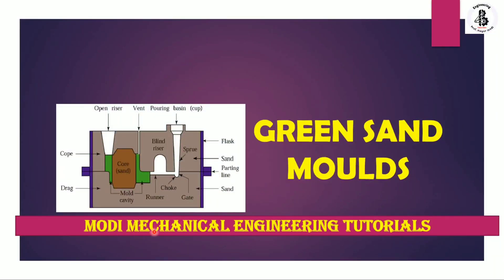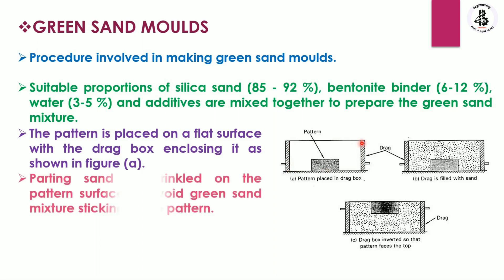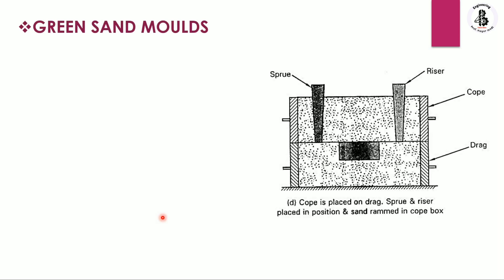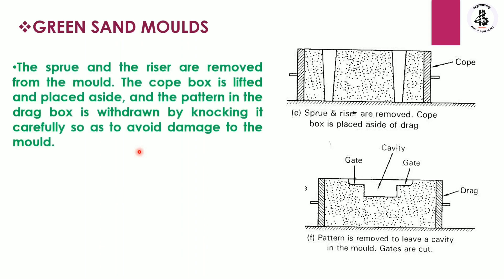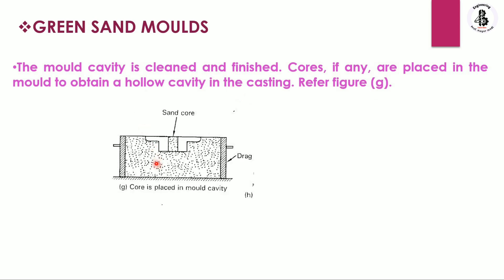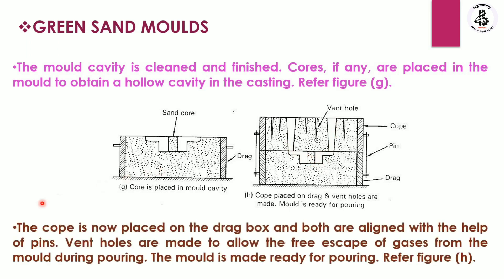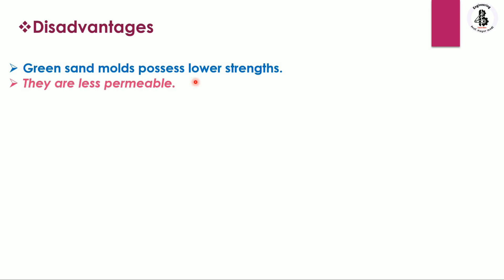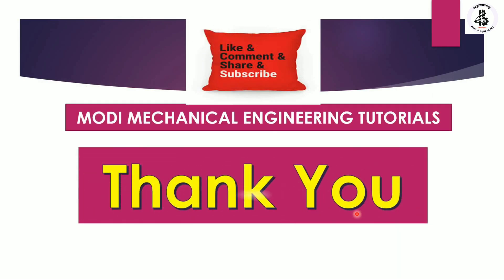Green Sand Moulding Process | Working Principle | Casting | Mechanical engineering study materials